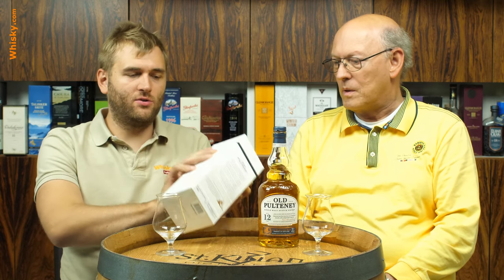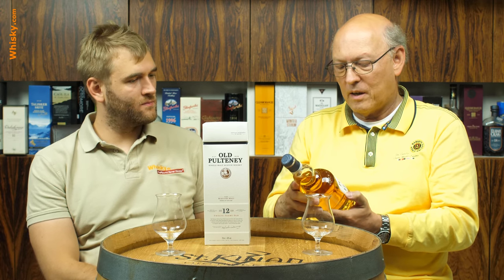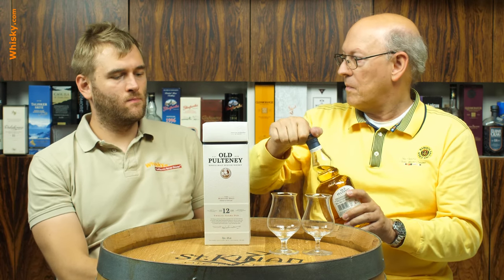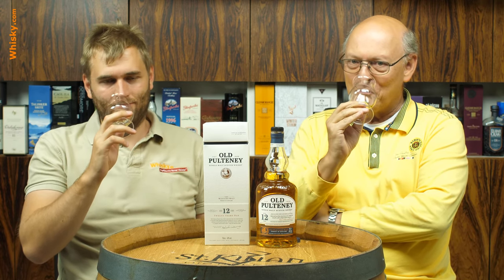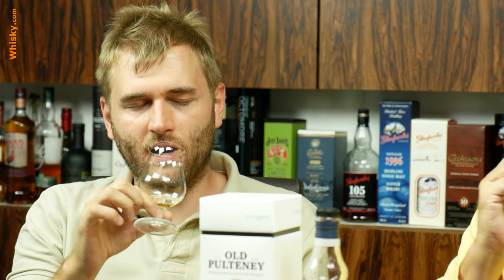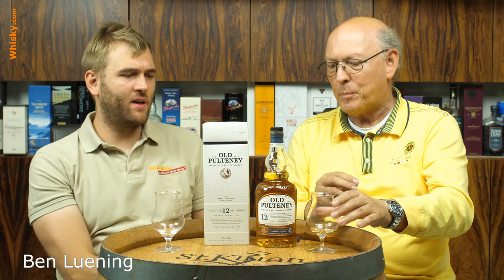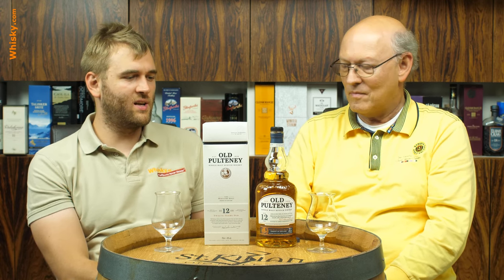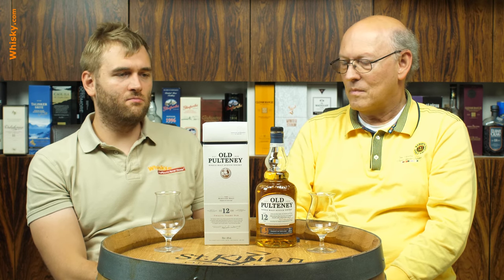Old Pulteney 12 years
Nosing 3:18
Whisky.com reviews the Old Pulteney 12 years.